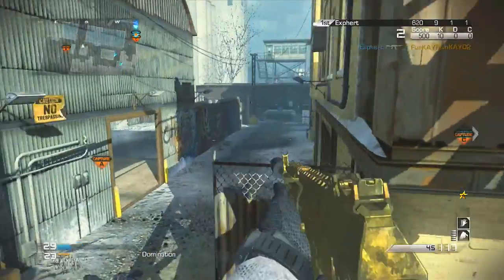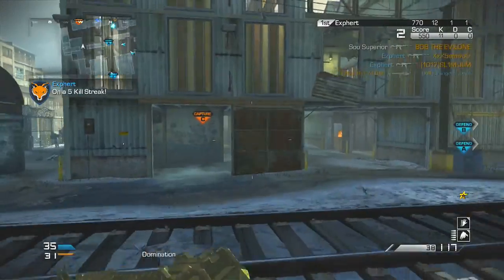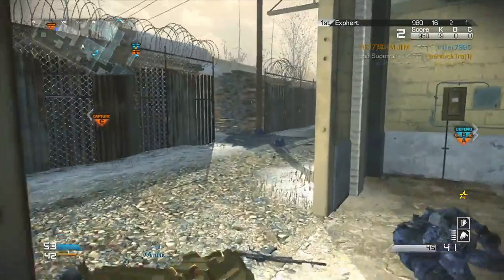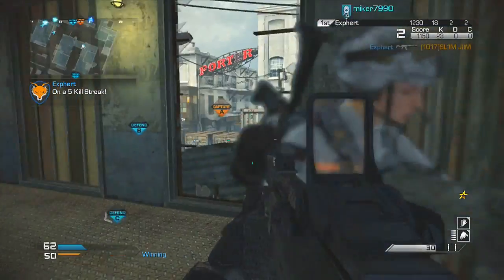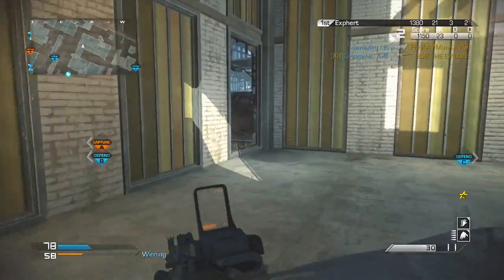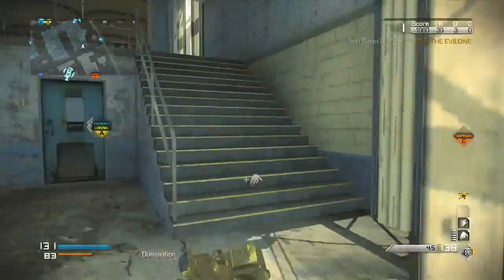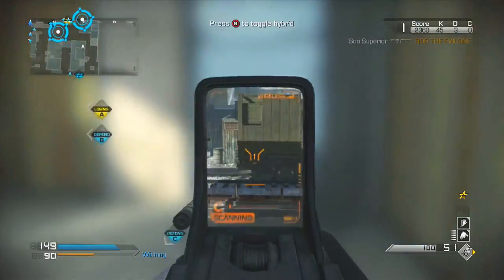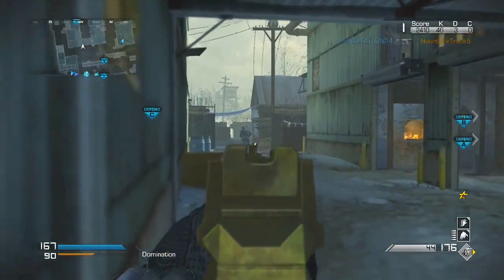DOUBLE KEM STRIKE W/ AK-12 ON FREIGHT! (Call of Duty Ghost: Double KEM Strike Gameplay/Commentary)